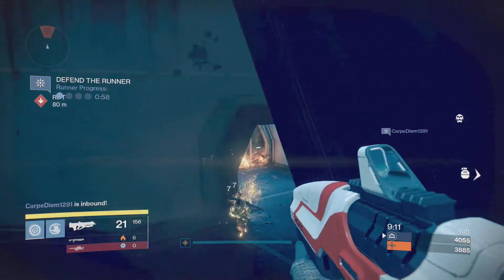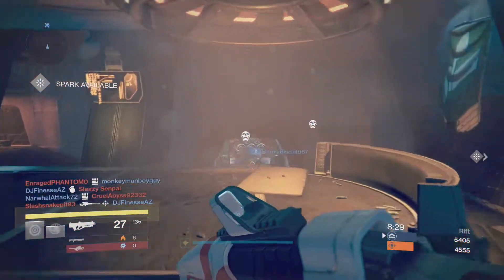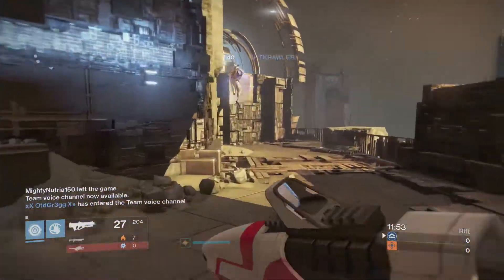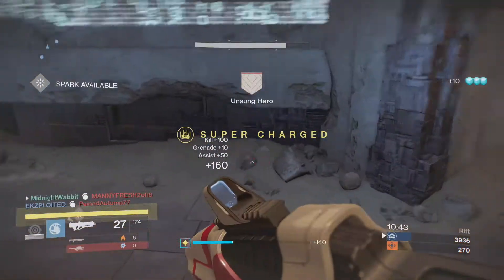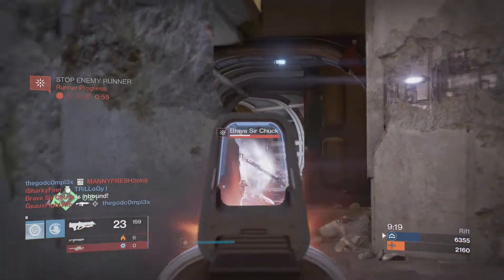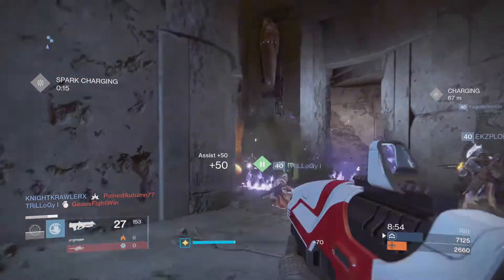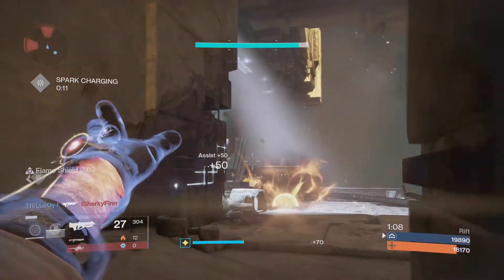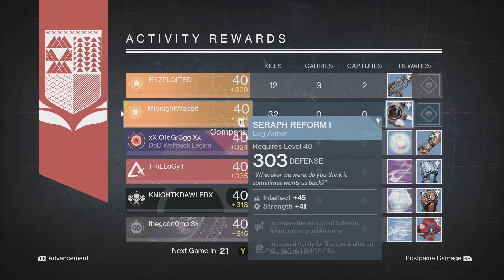Destiny: This Gun is Insane!!! (Live Crucible Gameplay)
Let me know if you guys want to see more of these in the comments down below  :)